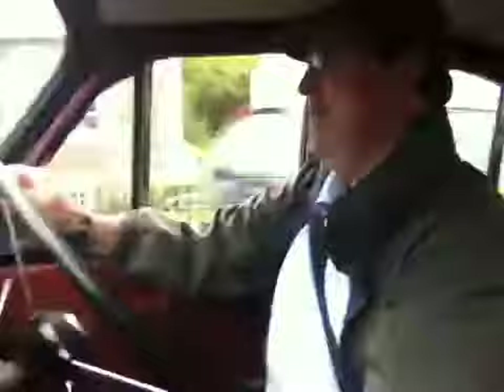Graham's Morris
1963 Morris Minor